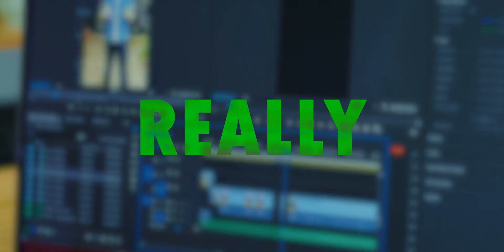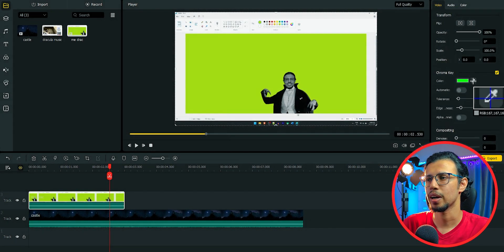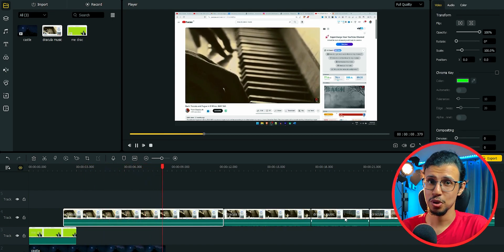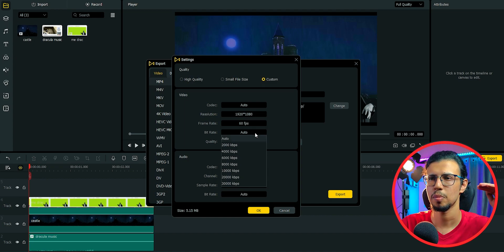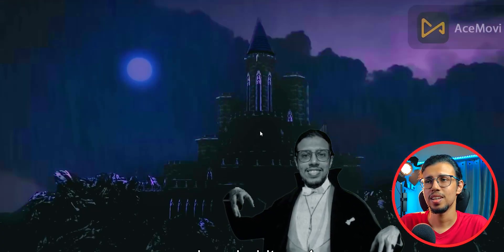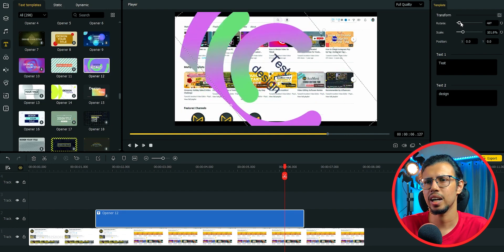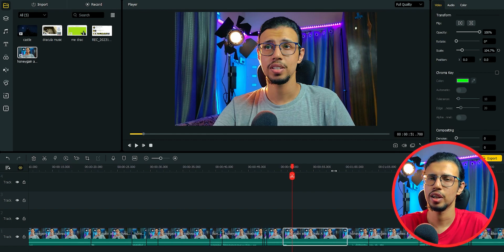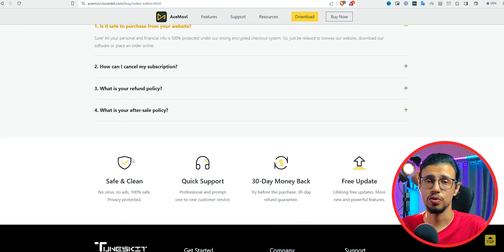This Simple Video Editor Makes Your Work 3X Faster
AceMovi may be a lesser-known video editing tool, but it's a simple and easy video editor for beginners to get started. It has some very useful features, such as the silence editor, which automatically cuts out silent bits from your clips, making your first editing pass so much smoother and faster. That's why I claimed it makes you working speed 3X faster!

My Video Gear:
1. Camera: my phone :)
2. Wide-angle Lens
3. Primary Tripod
4. Flexible Tripod
5. Main Video Light
5a. Secondary light
6. Background RGB Lights
7. Light holder
8. Microphone
9. Mic holder arm
9b. Secondary Mic holder
10. USB Ring Light
Cheers!